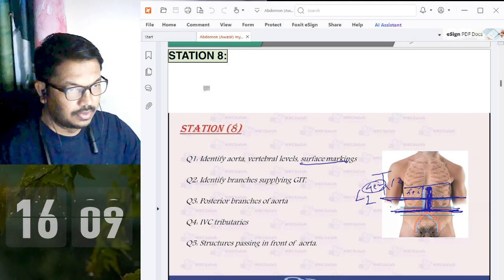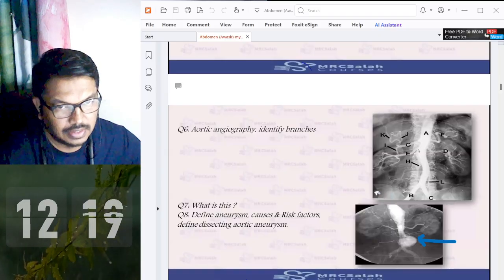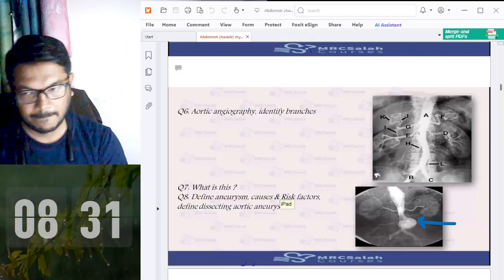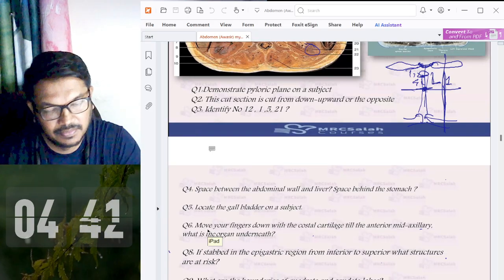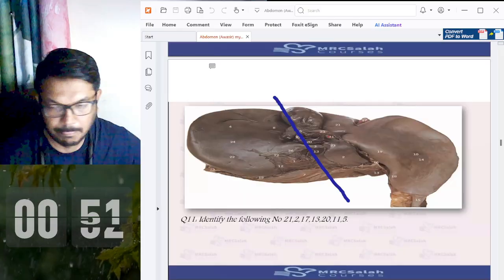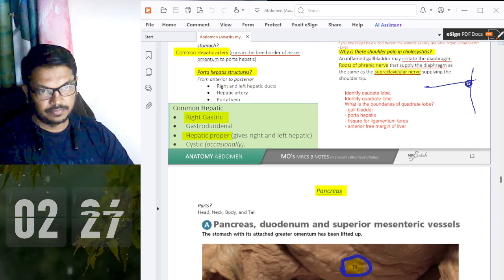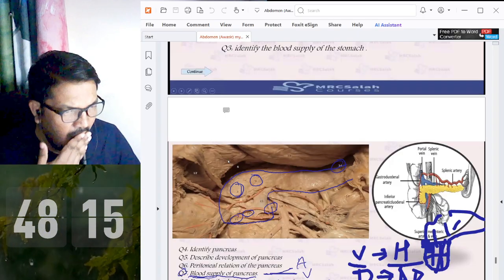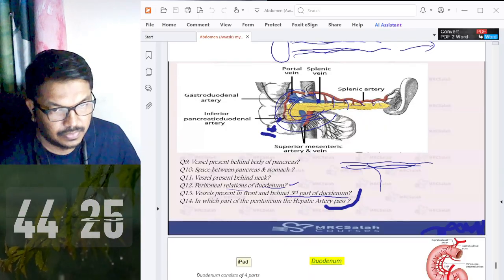MRCS OSCE-Abdomen Part 1 MOCK